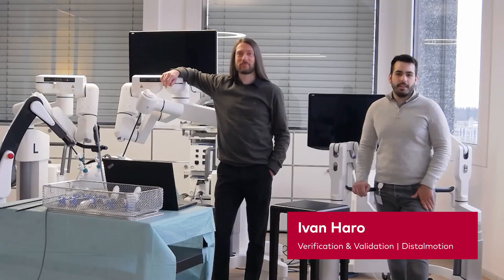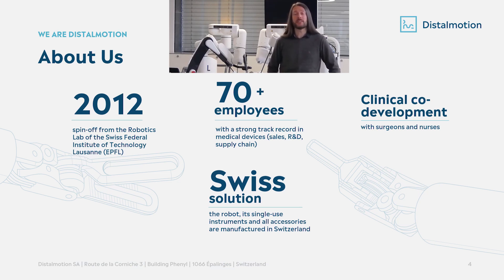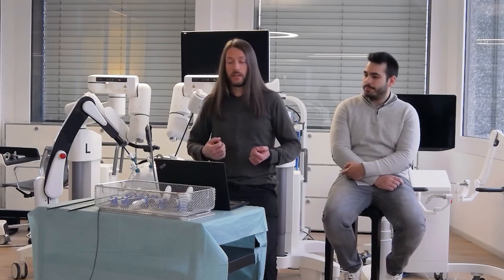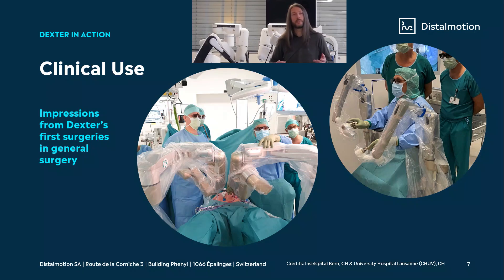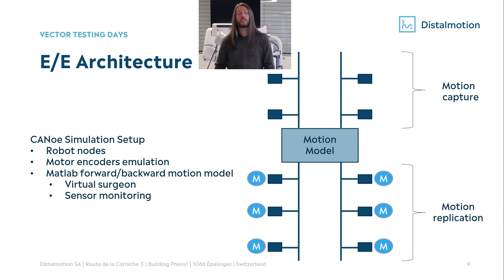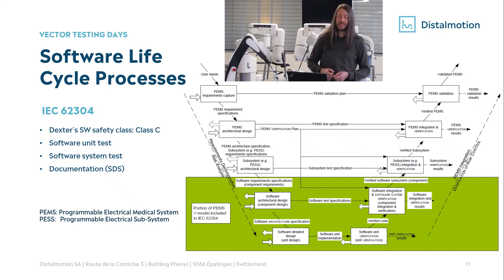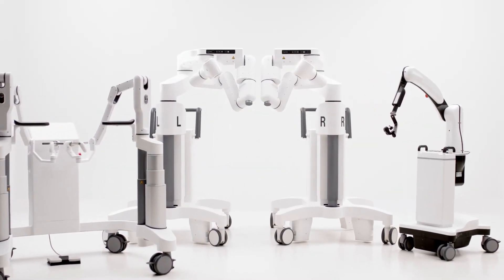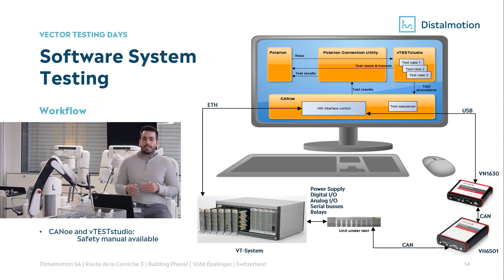Medical Engineering | Hello Dexter! Bringing a Surgical Robot to Life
Software verification of a surgical robot: Ivan Haro, who runs Software Verification & Validation at Distalmotion and Philippe Allemann, who heads the Embedded Software team, describe the processes and tools used for software verification at Distalmotion. Distalmotion is a young, international medical device company based in Switzerland. The company has designed and developed and is now bringing to market a surgical robot called Dexter

Medical software and systems serve human health. They must function with the highest reliability. We are here to help you live up to your responsibility. We look forward to meeting medical device companies that want to take the next step in their software development with us.

By Your Side. To Be Sure.